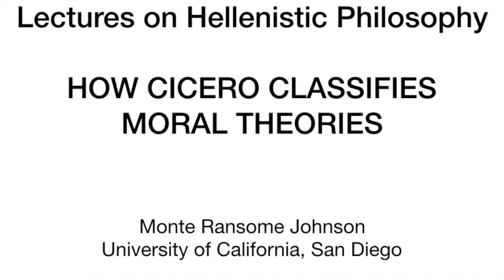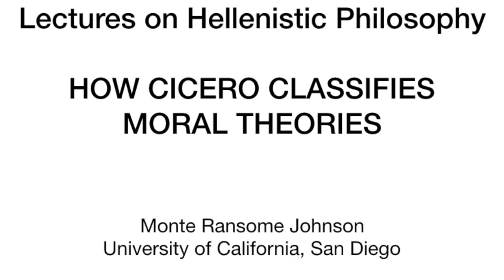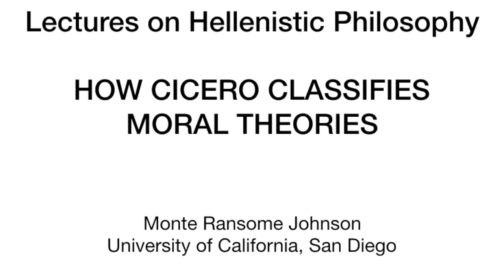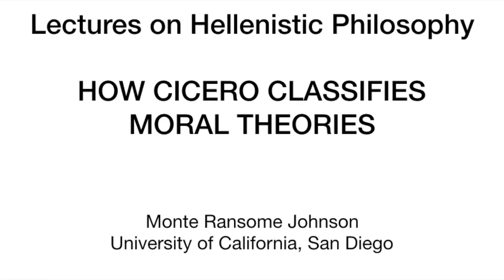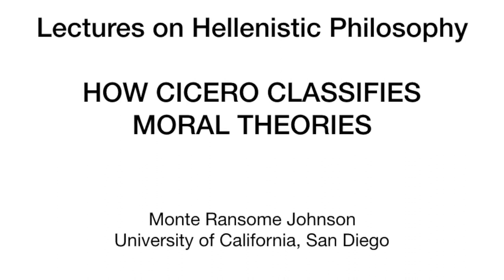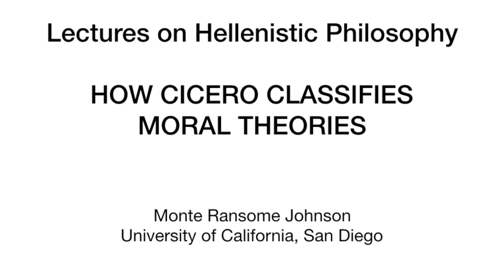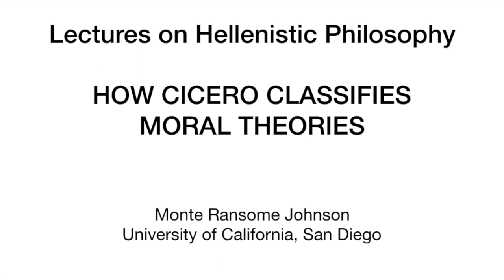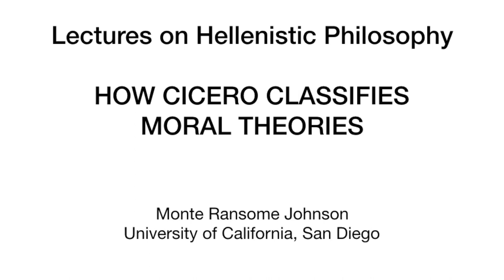Hellenistic Philosophy 7.1 How Cicero Classifies Moral Theories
Discussion of Cicero's classification of moral theories in On Moral Ends (De finibus), Books II, IV, and V, based on the classification of Carneades. The students read the translation of R. Woolf (Cambridge, 2001).